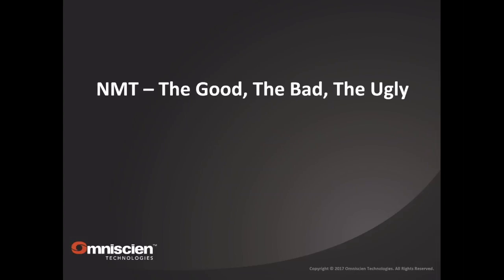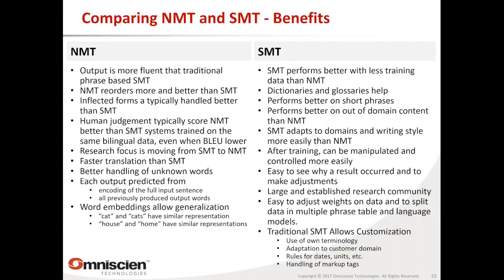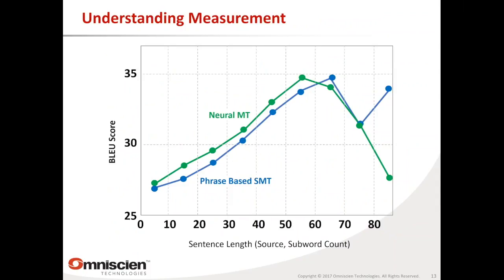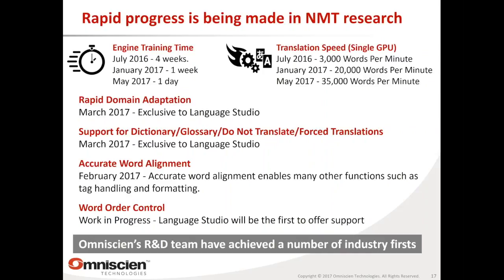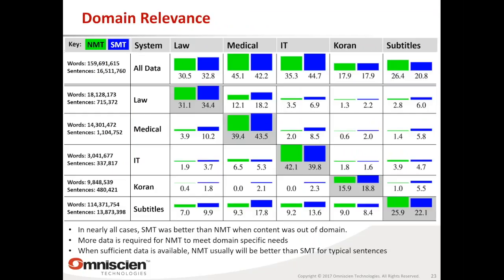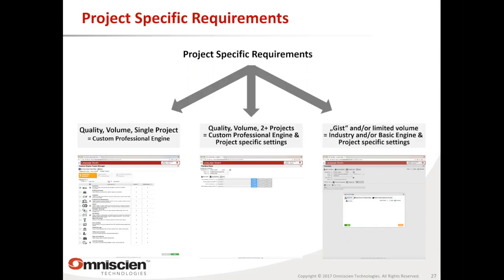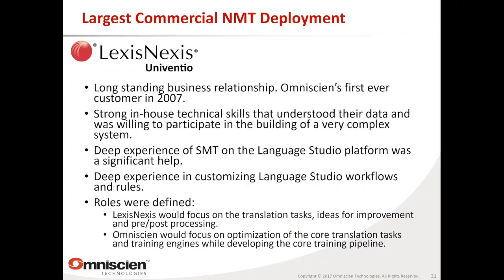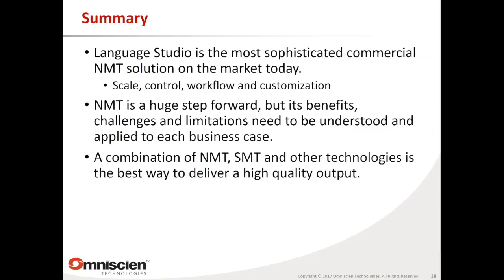Applying NMT in Real World Business Scenarios